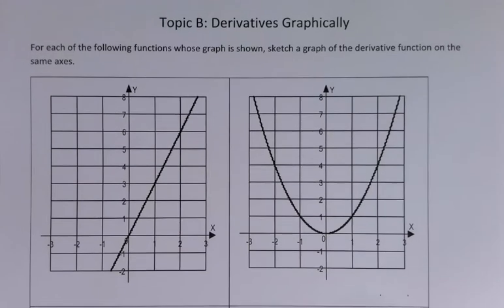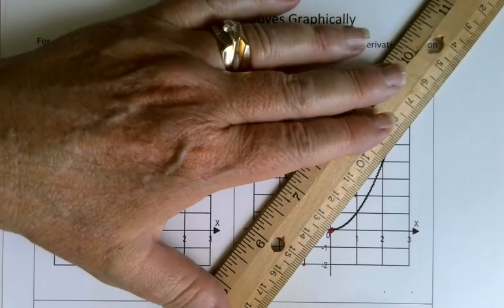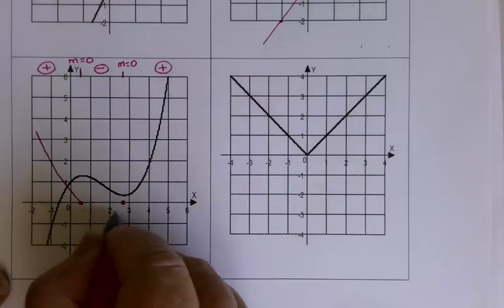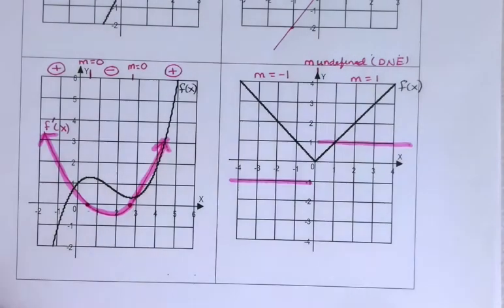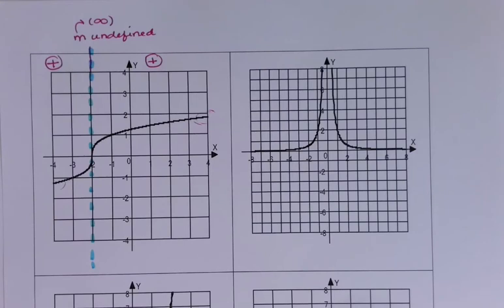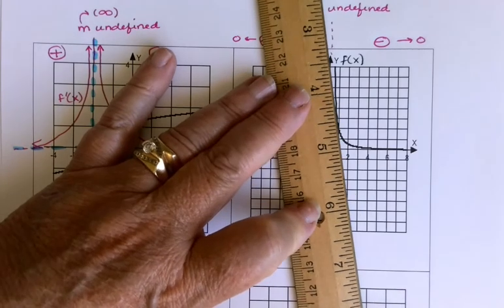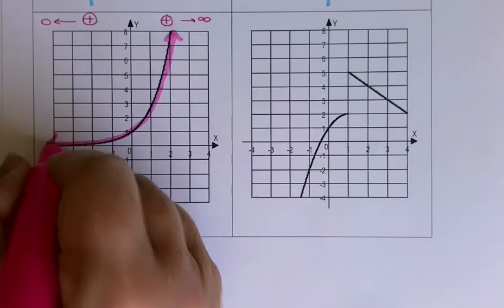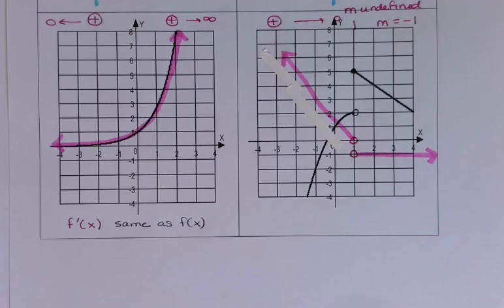MAT 151 Section 2B